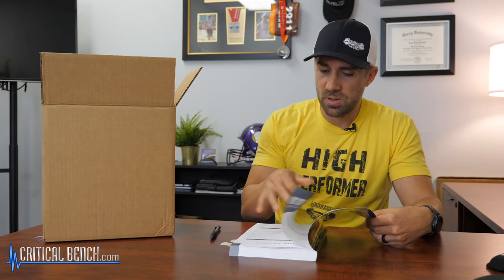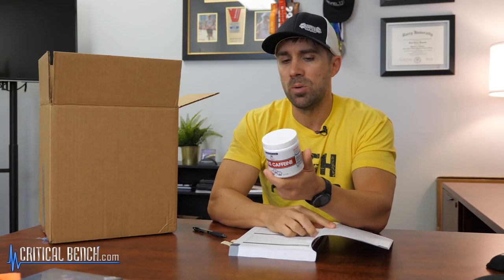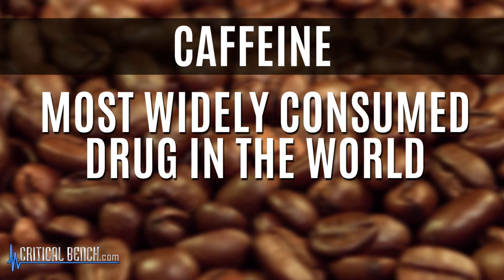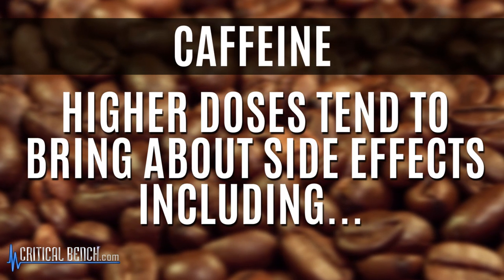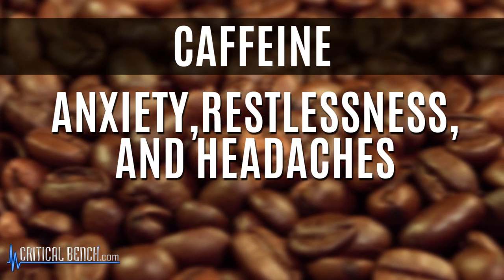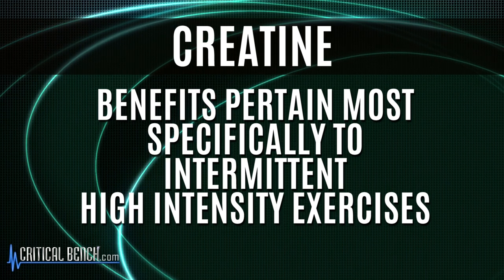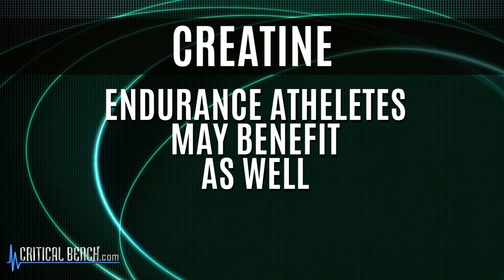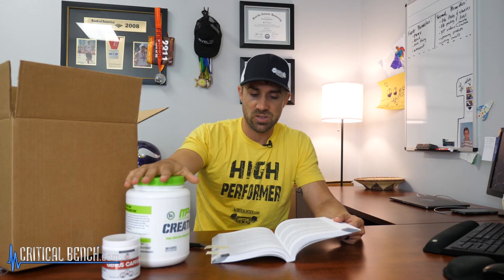3 BEST Performance Supplements to Take (PROVEN BY RESEARCH)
*A good supplement can have a BIG impact on your training and how fast or slow you reach your goals, much like a great pair of running shoes can help improve your running time. There are 3 BEST performance supplements you gotta take that are PROVEN BY RESEARCH to work!*

So you train hard and want to get bigger, stronger, faster... well there are 3 performance enhancing supplements that you should be taking that are backed by research that will help you get to where you want to be.

Coach Brian has dedicated the past 17+ years to learning... One of his many credentials is that he is certified as a sports nutritionist but the International Society of Sports Nutrition (ISSN). The ISSN is the only non-profit academic society dedicated to promoting the science and application of evidence-based sports nutrition and supplementation. The ISSN is the world's leader in providing science-based sports nutrition and supplement information.

Not only that but Coach Brian is an avid believer in supplements... the RIGHT ones.

Maybe you've taken workout supplements before...Great, but do you know what you're taking and why? Do you know, by reading the ingredient list if it's an EFFECTIVE supplement or NOT?

While a really good quality supplement can be a great addition to your workout nutrition, the opposite is true for a LESS THAN good quality supplements.

Not all ingredients are created equal & popular does not mean effective. So what should you pay attention to when shopping for a product that is RIGHT FOR YOU?

#1 Caffeine
Primary purpose is to give you energy. Can also be found in other foods like coffee, green tea, dark chocolate. Has been shown to improve performance AND increase endurance in short term spurts of maximal output. Dosage varies from person to person so MORE is not always BEST

#2 Creatine
Primary purpose is for explosive strength.  Helps to fill your muscles with the substrates needed to produce a big, fast energy pump for those BIG LIFTS.  It works, simply said, but replenishing ATP which is what fuels muscular contraction. Creatine is the number-one supplement for improving performance in the gym.

Studies show that it can increase muscle mass, strength and exercise performance. Additionally, it provides a number of other health benefits, such as protecting against neurological disease.
Some people believe that creatine is unsafe and has many side effects, but these are not supported by evidence. In fact, it is one of the world’s most tested supplements and has an outstanding safety profile

#3 Beta Alanine
Primary purpose is to increase muscular endurance. Basically helps you to pump out those extra reps! Beta-alanine is a non-essential amino acid. Non-essential amino acids can be made by the body, so they don't have to be provided by food. Most amino acids are the building blocks of proteins. However, some like beta-alanine are used to make other chemicals in the body.

Beta-alanine is commonly used by mouth for improving athletic performance and exercise capacity, building lean muscle mass, and improving physical functioning in the elderly.

Do you have a question for Coach Brian or just want to leave some feedback?